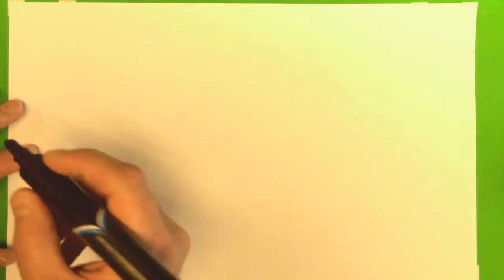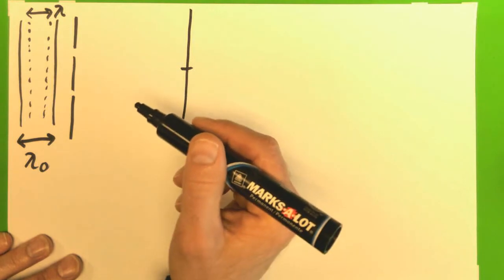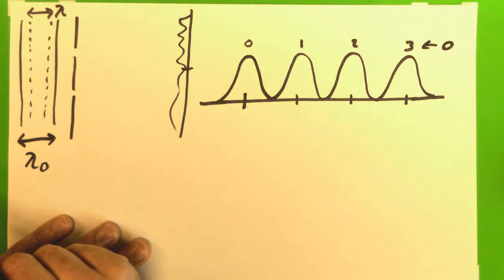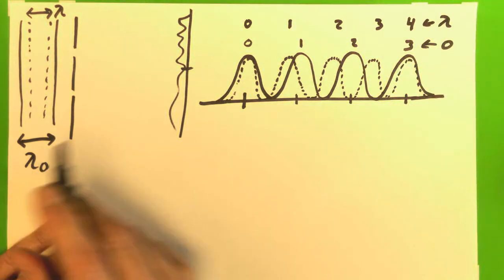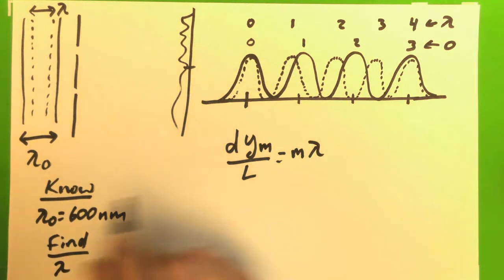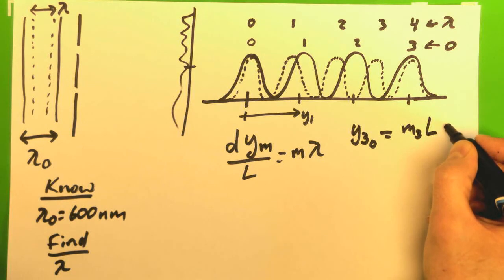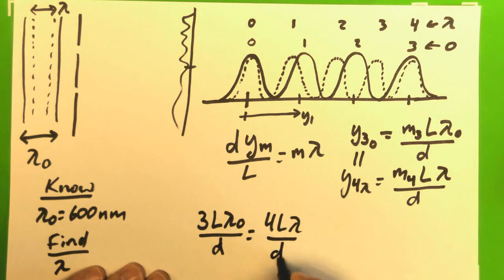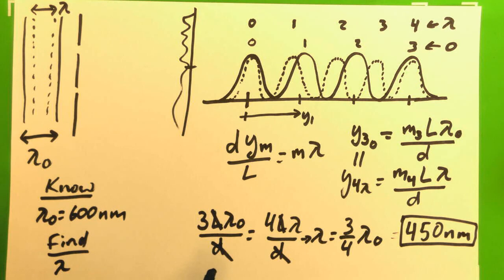Opt1.2 2Slit Interference Example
Optics 2Slit Interference Example